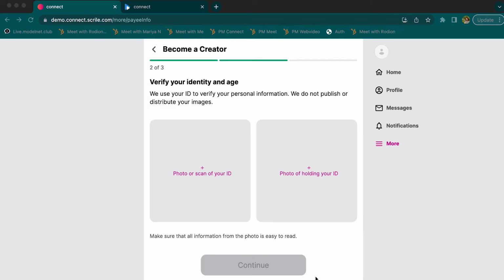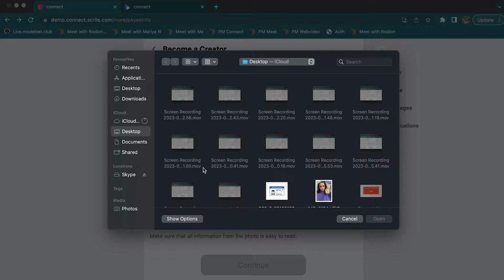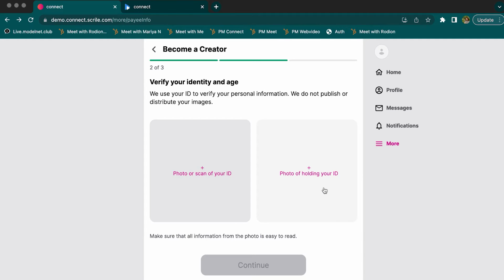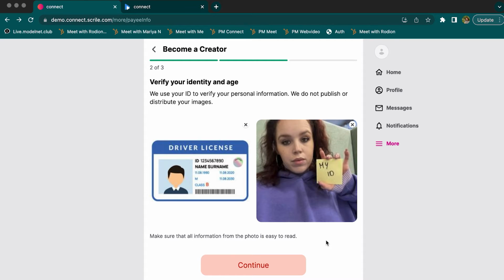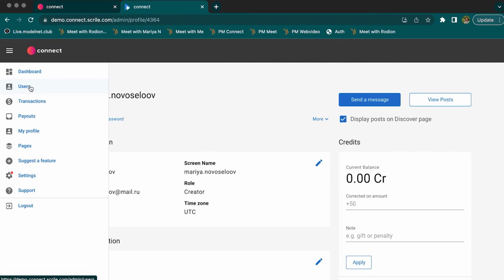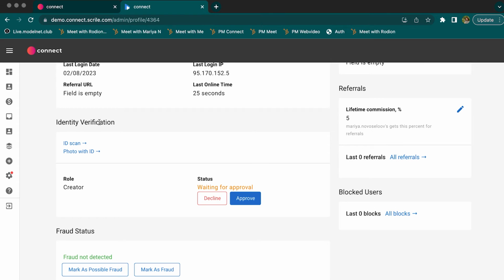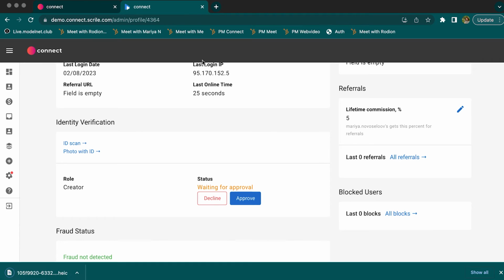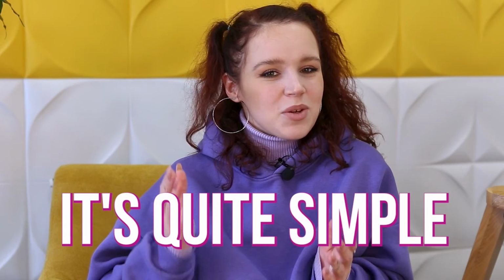How to Make User Age Verification on Site? And Why You Need it!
ID verification on websites is required by law to verify age, but the rules of countries are different. How to avoid problems in the future? Why you need identity verification on your site? Let's discuss it in this video.

⏱️ Timecodes:
0:00 Let's discuss ID verification on a website
1:09 How does age verification work?
2:18 Age verification in Scrile Connect
4:05 Services for ID verification

Scrile Connect is a turnkey software solution for starting your own branded website for content monetization. We at Scrile offer more than just a software but a professional team of developers, designers and managers to customize your website and support it through the whole business journey.

👉Check out our blog to get more tips and advice for starting your own online business and learn about our turnkey IT solutions

✅ Download a free book on how to make your own site like OnlyFans